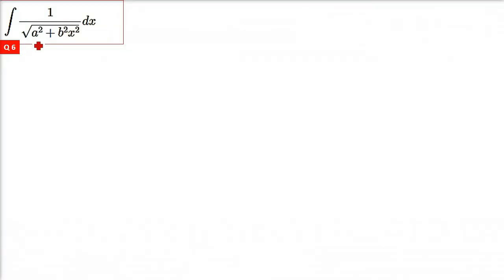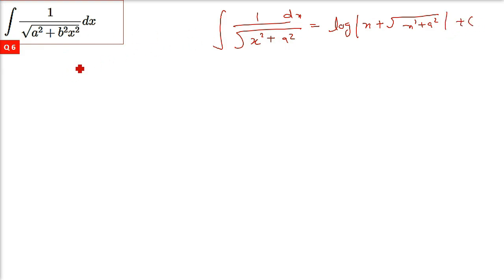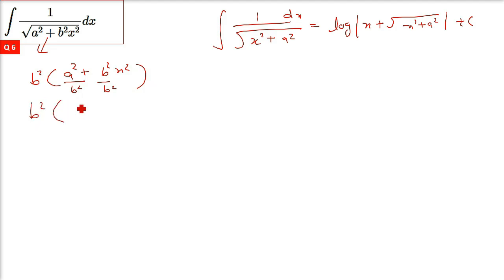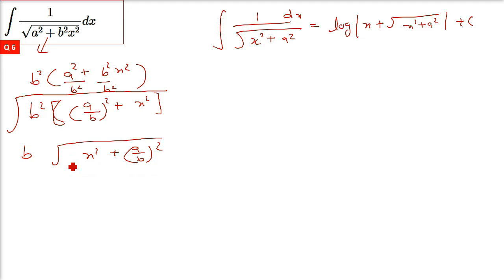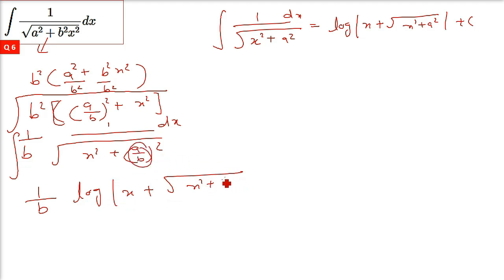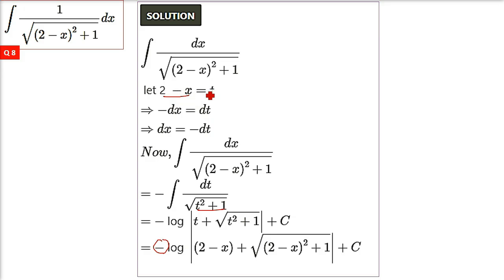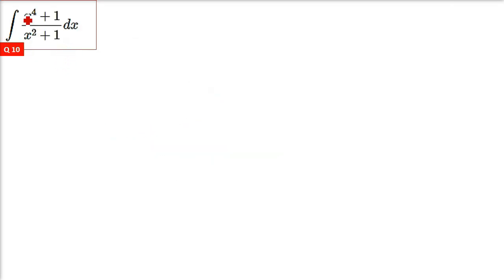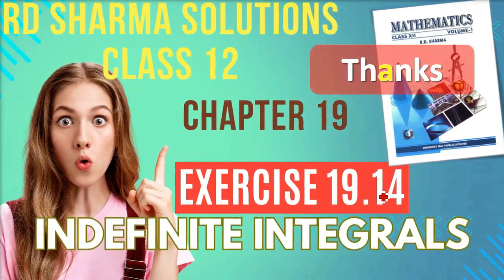RD Sharma Solutions Class 12 Maths Chapter 19 Indefinite Integrals Ex 19.14 Part 2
RD Sharma Solutions Class 12 Maths Chapter 19 Indefinite Integrals Ex 19.10,RD Sharma,RD Sharma Solutions,
RDSHARMA SOLUTIONS
RDSHARMACLASS 12